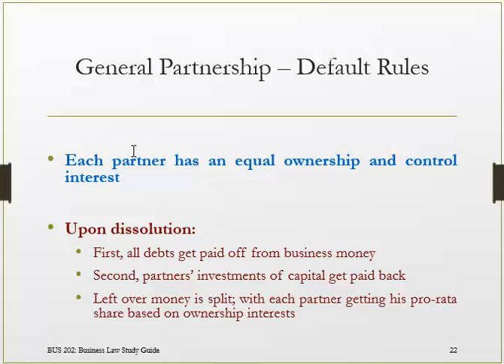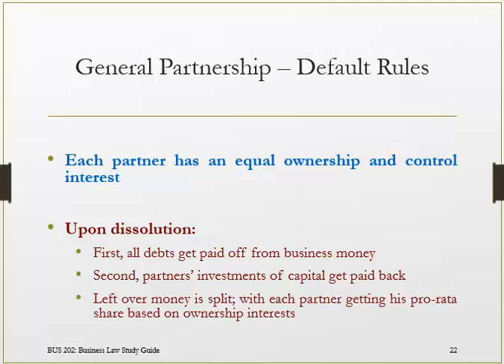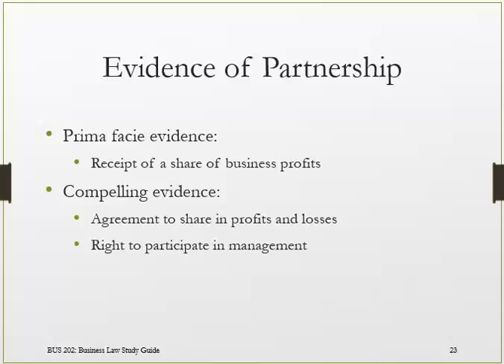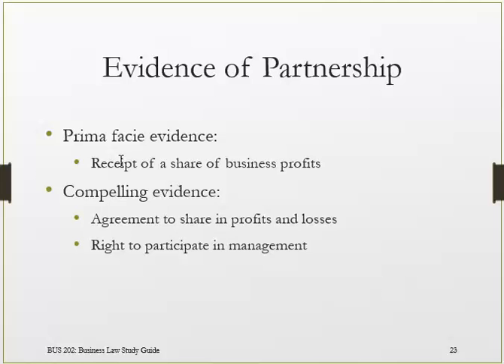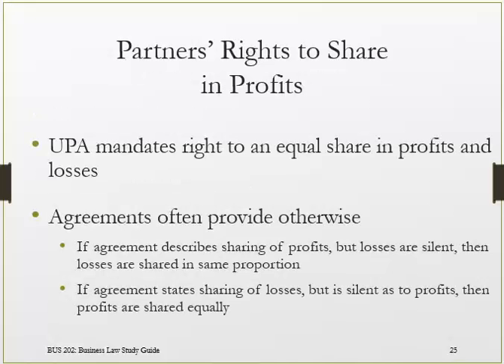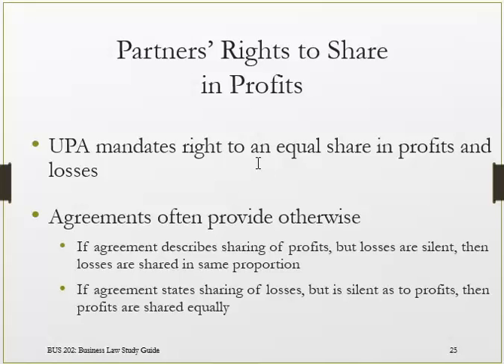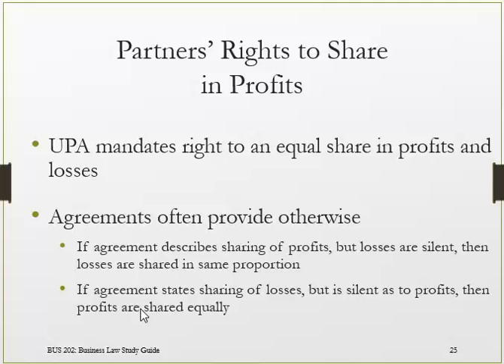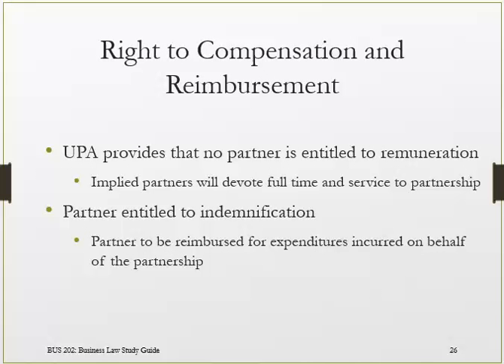BUS 311 02B GP cont